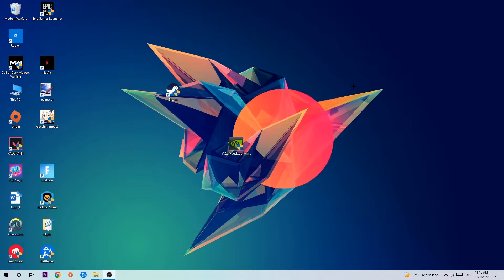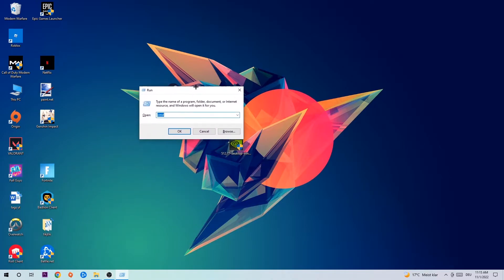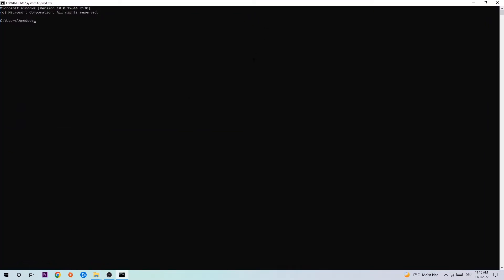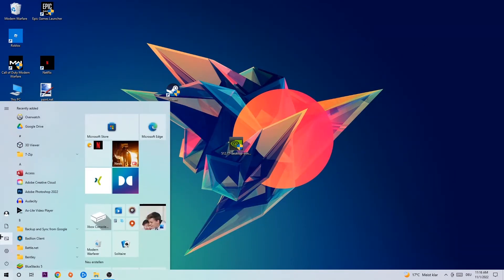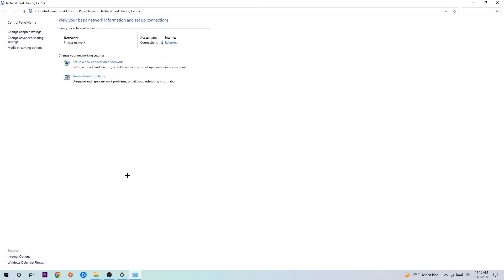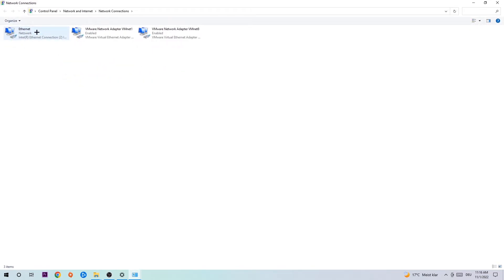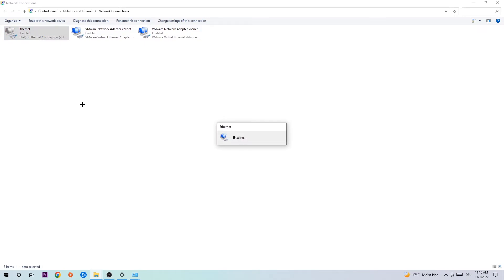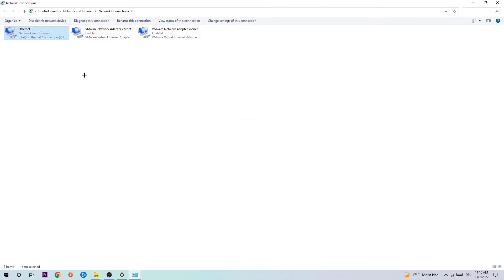Arma 3 – How to Fix Connection Issues – Complete Tutorial 2022